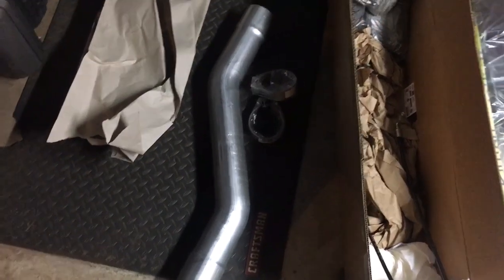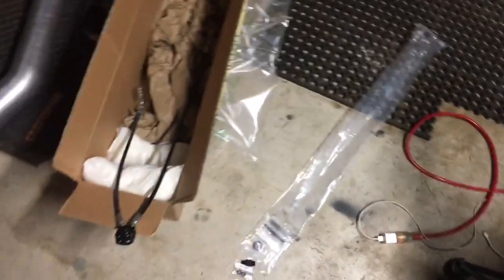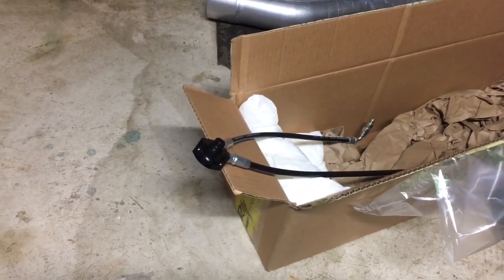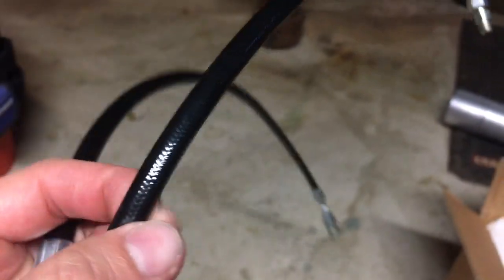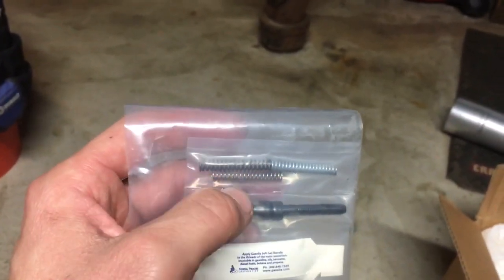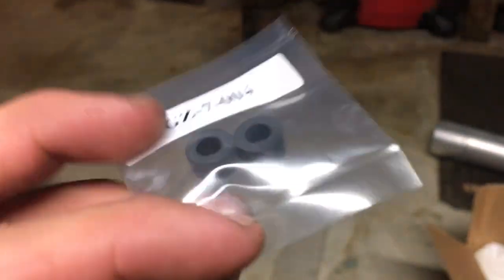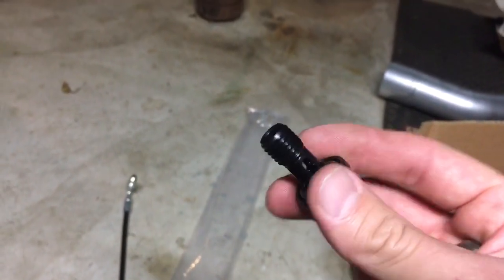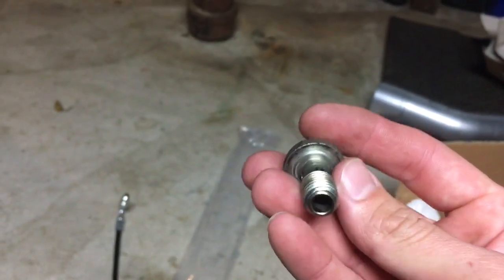7.3 Riff Raff Diesel HPX pt 1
7.3 Powerstroke upgrades